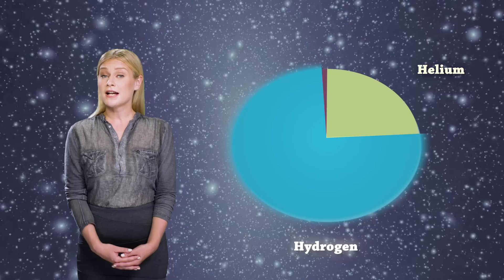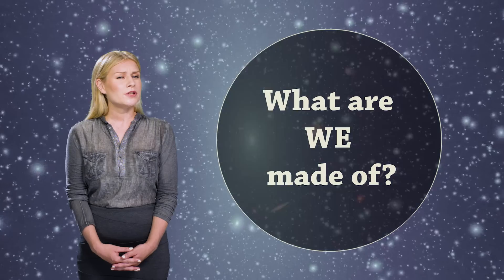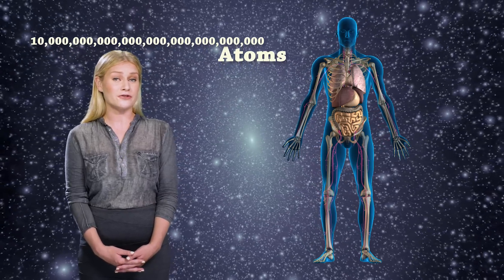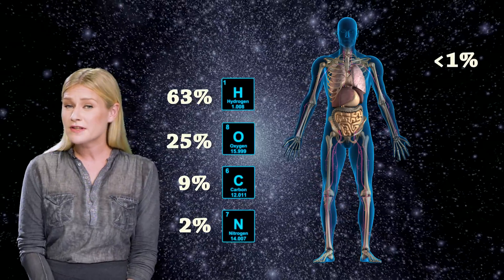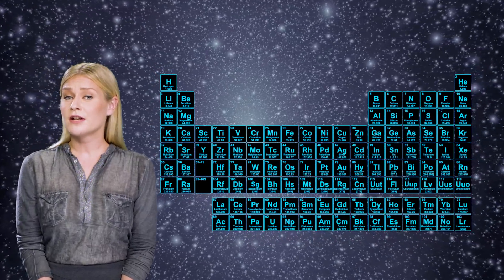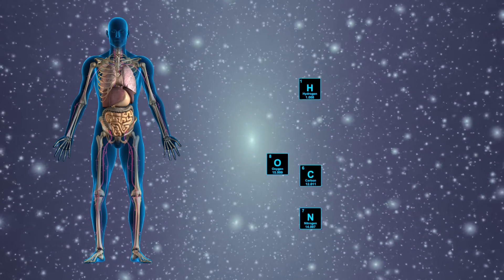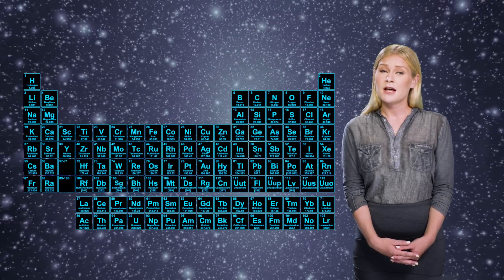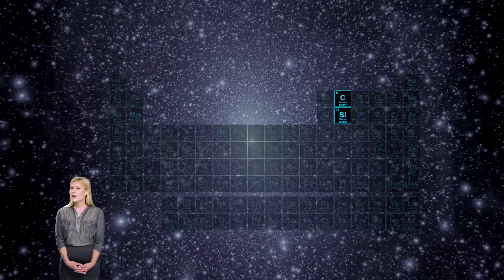Do humans make sense in the Universe? | Space with Sarah # 8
What are humans made of? And does it make sense that we're made of what we're made of? In other words: do humans make sense in the Universe? In this Space with Sarah episode astrophysicist, Sarah, explains how the Universe produces elements by its stars exploding and expelling new atoms out in space. But what elements is the Universe best at making? It turns out we, humans, are made of the elements there are most of in the Universe. We seem to made of the elements that the Universe is best at making.

Creator: Sarah Pearson
Producer: Brett Van Deusen
Animator: Joshua Bogy

Image credits:
NASA
Via Lactea II - Diemand et al. 2008, Nature

Episode background: Via Lactea II simulation by Diemand, Kuhlen, Madau et al. 2008, Nature
Intro Music by Palm Tree Gang & Max Fail (courtesy of Riotville Records)
Sound design by Tim Korn
Color correction: Jeff Sousa

Partially supported by the National Science Foundation: NSF grant AST-1614743